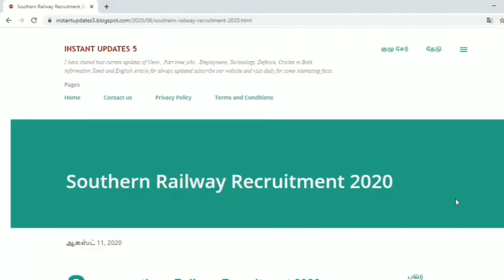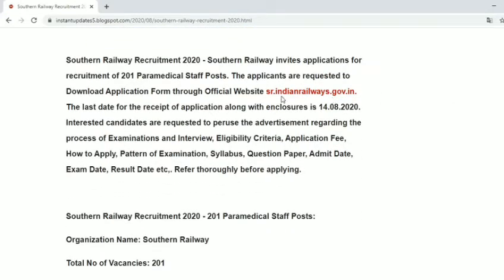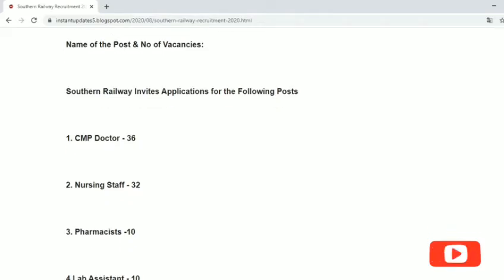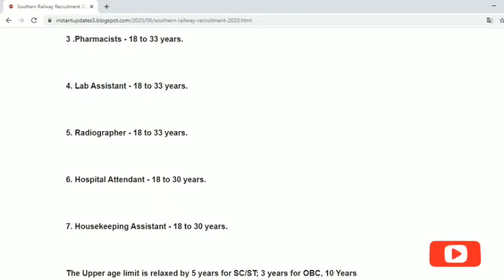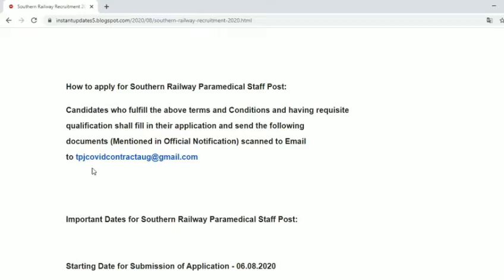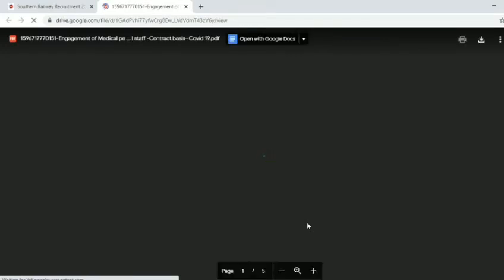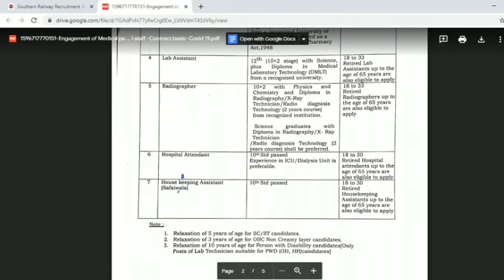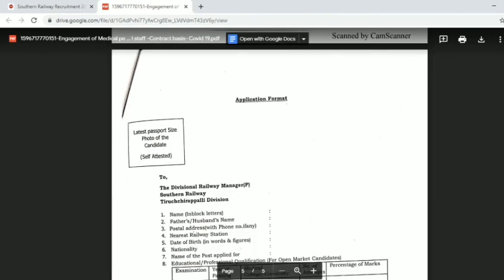Southern Railway Recruitment 2020 | Indian Railway Recruitment 2020 | Tamil Nadu Government Jobs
Grow Up grasp

Southern Railway Recruitment 2020

Southern railway jobs
Railway Recuirtment
Indian railway recruitment 2020
job in railways
job in railways after graduation
railway jobs 2020
railway jobs
railway jobs after 12th class
Railway Recuirtment  2020
Tamil Nadu Government Jobs Vacancy
State government job Vacancy
Central Government Job Vacancy
Join Indian Army
Join Indian navy
Join Indian Air force

Grow Up Grasp